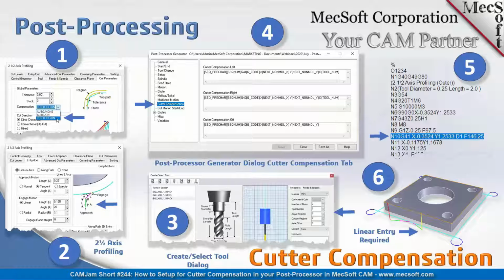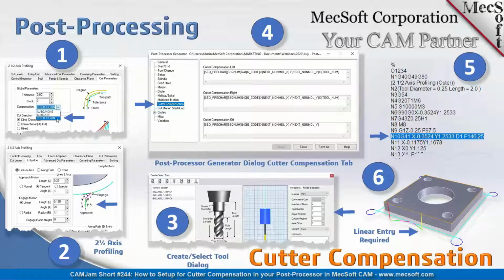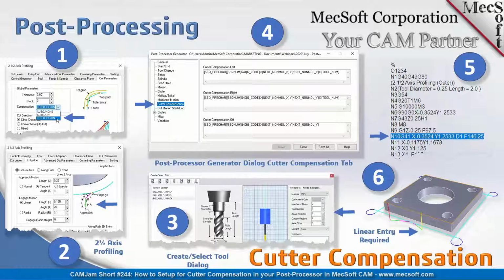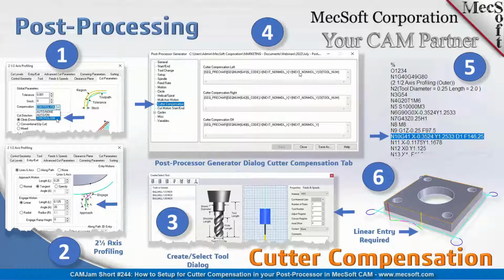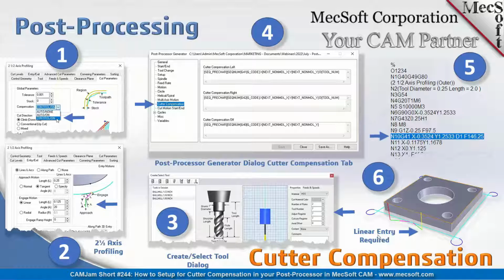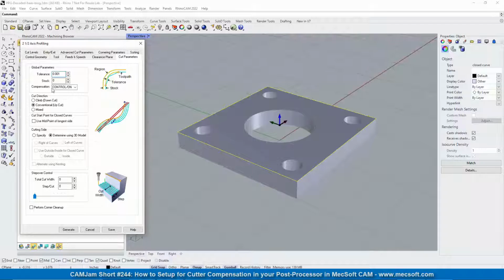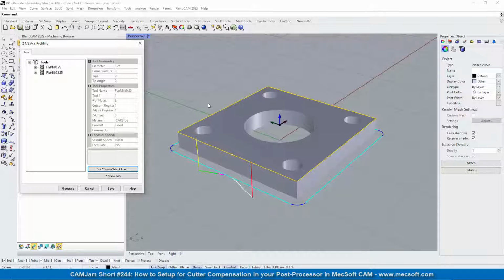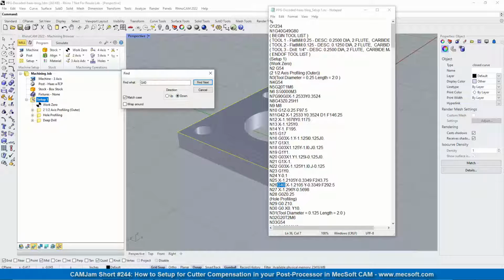Cutter Compensation in MecSoft CAM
Watch this informative tutorial to learn how to setup for Cutter Compensation (CutCom) using MecSoft CAM plugins.  Topics covered include Enabling CutCom in your toolpath operations as well as the specific Entry motion requirements. Reviewing the Post-Processor Generator and the the posted G-Code for Cutter Compensation codes (G40, G41 and G42) and included.